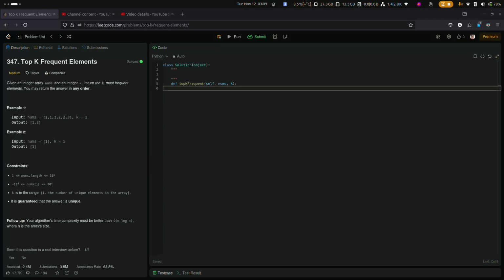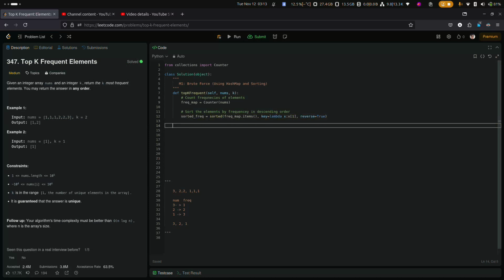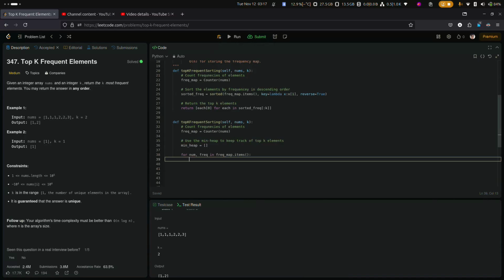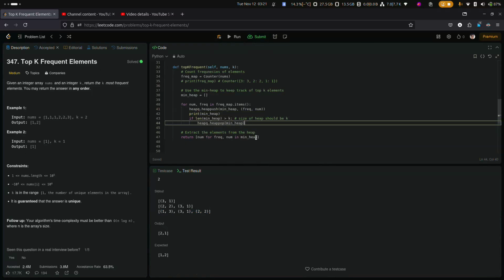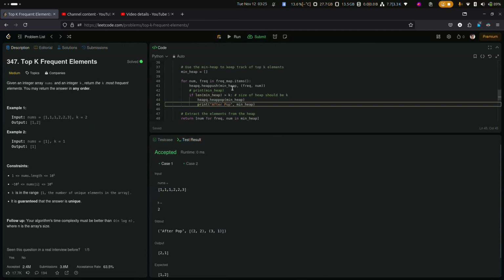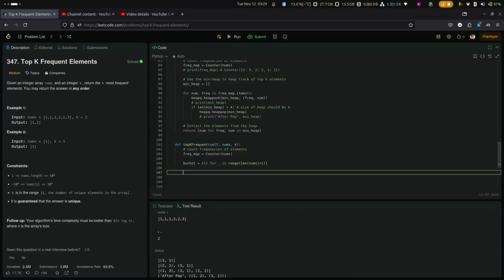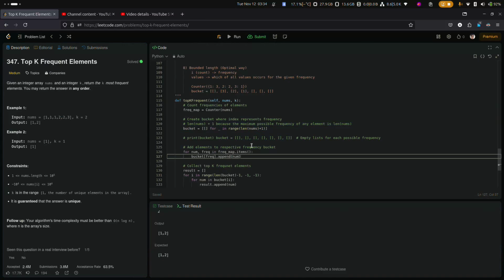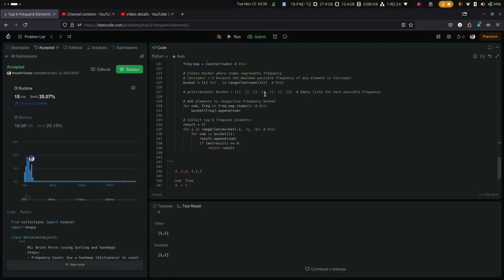347. Top K Frequent Elements (Solution) | LeetCode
In this video, we dive into an efficient solution for the 'Top K Frequent Elements' problem using a bucket sort approach! If you've watched the problem statement video, you're now ready to understand and implement the solution step-by-step.

In this video, we’ll cover:

    How to use bucket sort to handle frequency-based problems
    A code walkthrough of the solution
    Time and space complexity analysis
    Common pitfalls to avoid in coding interviews

💡 Pro Tip: Mastering this approach can help you solve similar problems that involve finding frequent elements efficiently!

🔗 Check out the problem statement video here if you need a refresher: Top K Frequent Elements Problem Statement